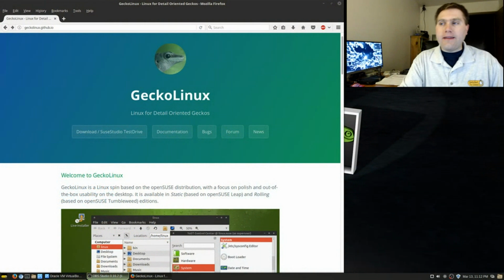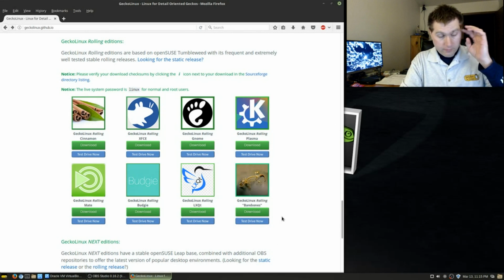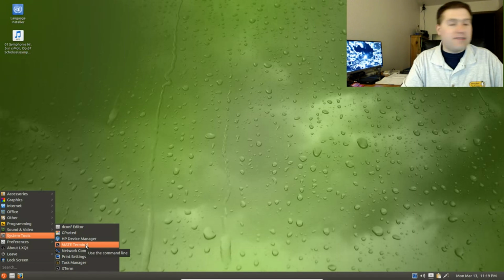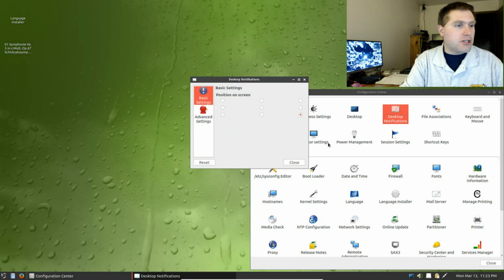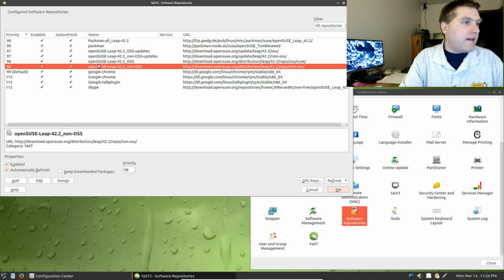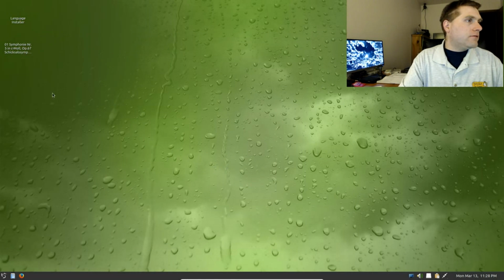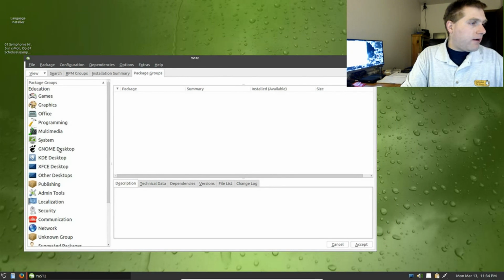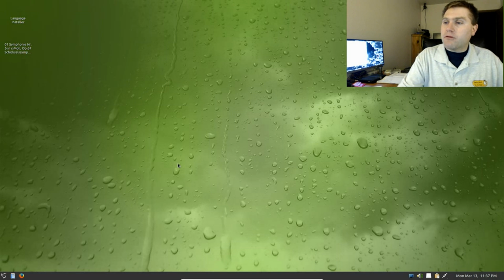Looking at Gecko Linux, a Spin of OpenSUSE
Gecko is a spin of OpenSUSE that installs the media codecs and resolves some of the dependency issues found in OpenSUSE.